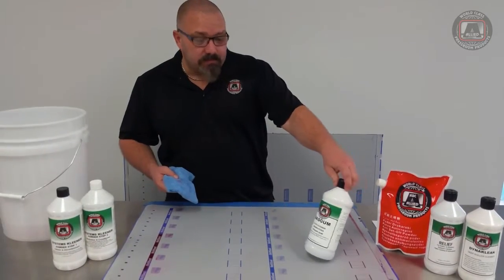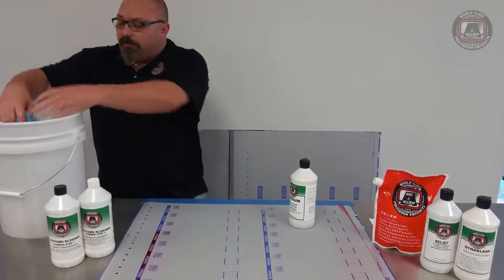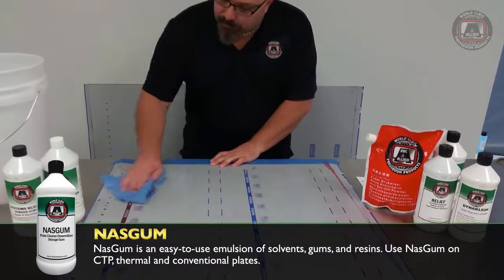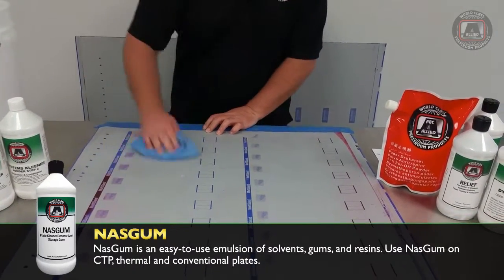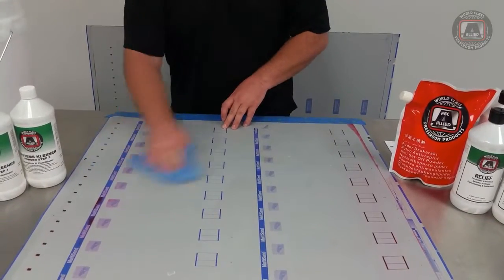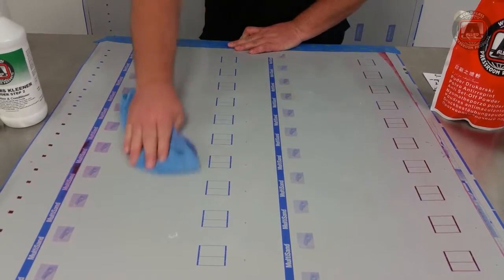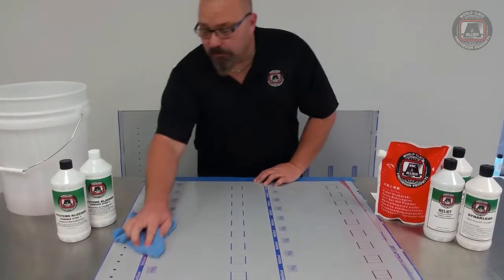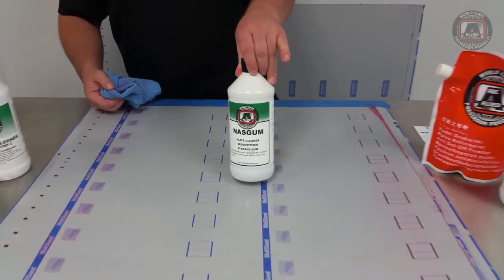NasGum (Plate Cleaner Desensitizer Storage Gum)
In one easy step NASGUM cleans, gums and leaves a protective film on the plate. Leaves ink attractive resin on the image. Use NasGum on CTP, thermal and conventional plates.